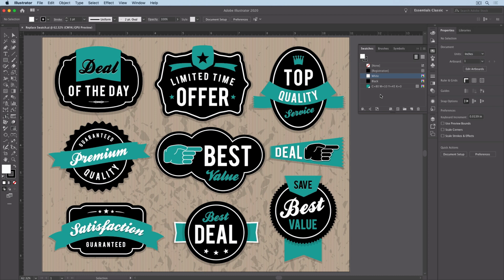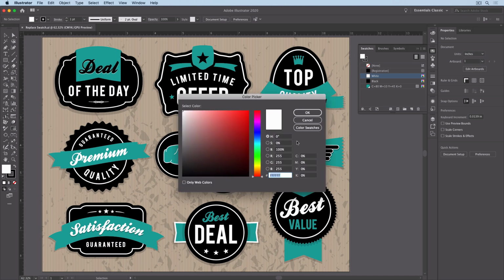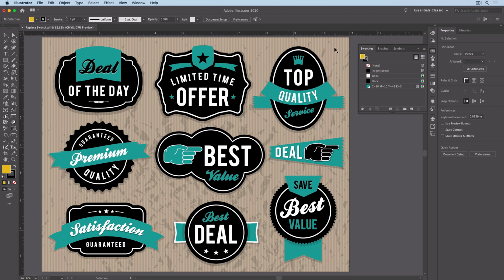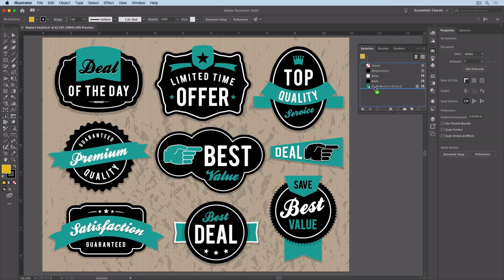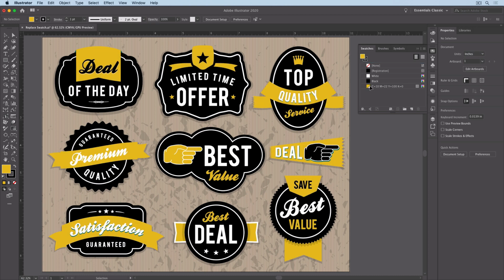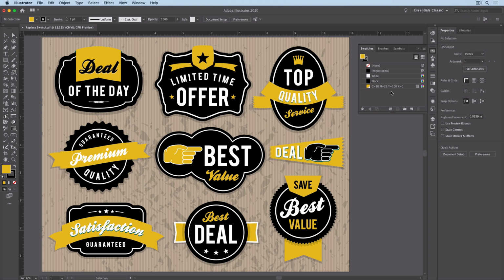Replace a Color Swatch in Illustrator ft. Mike Rankin // CreativePro Tutorial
In this video, Mike Rankin shows us how easy it is to create a new swatch in Illustrator and replace it in the Swatches panel. If it’s a global color swatch, all items using that color will be updated automatically.

[closed captions/subtitles]